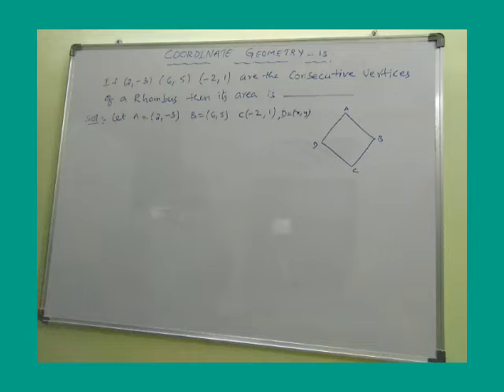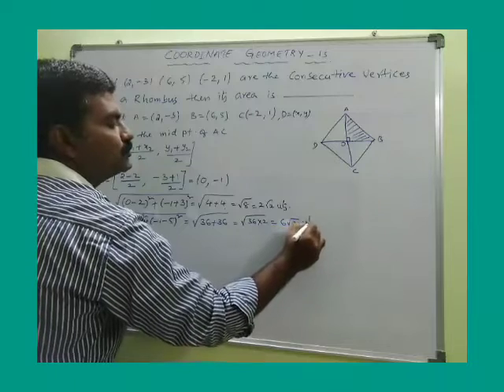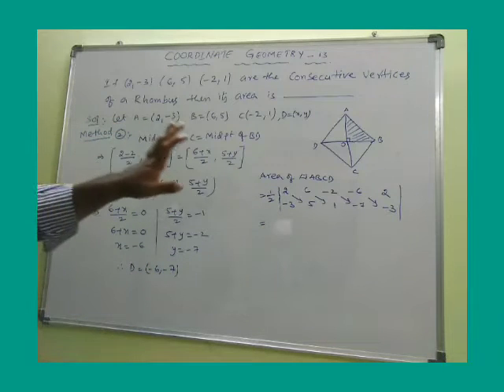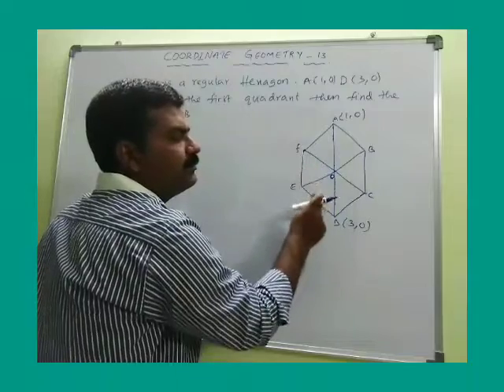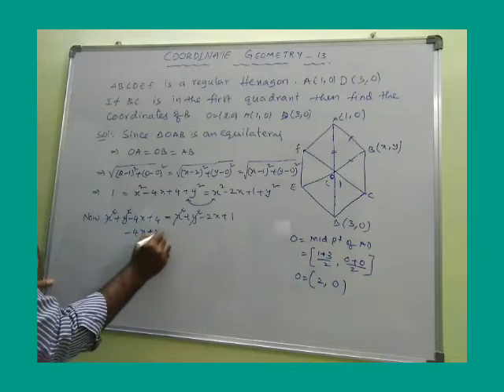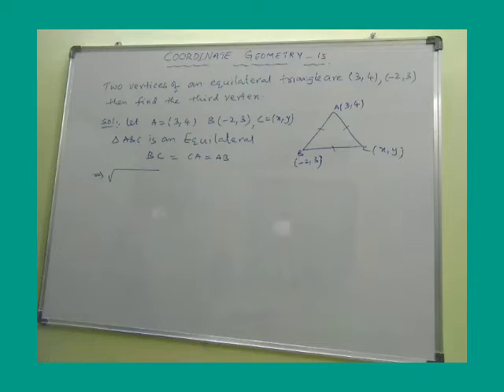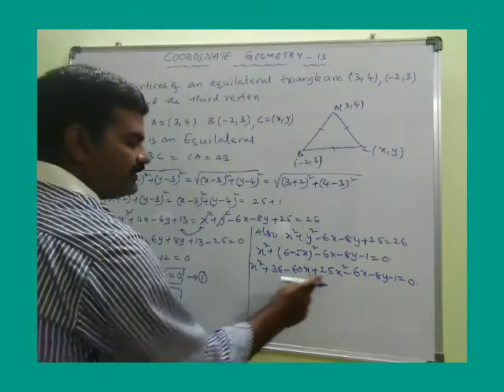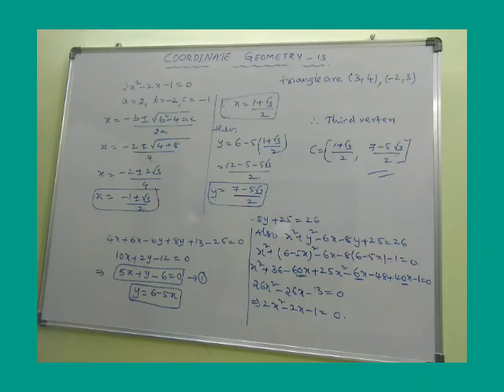COORDINATE GEOMETRY PART 13